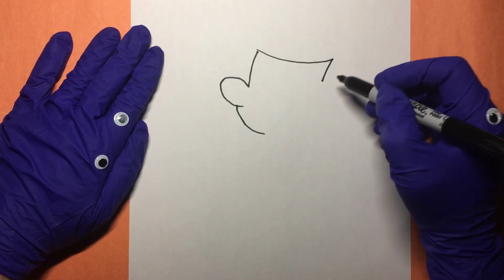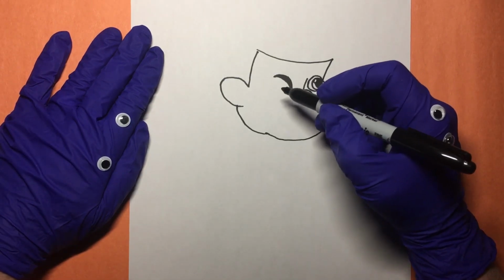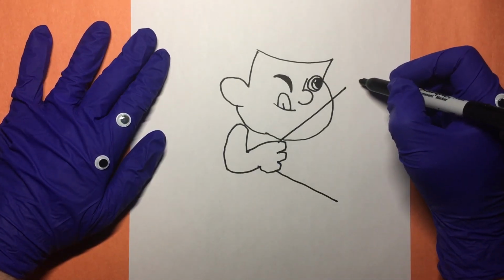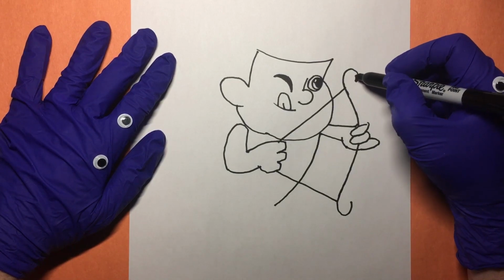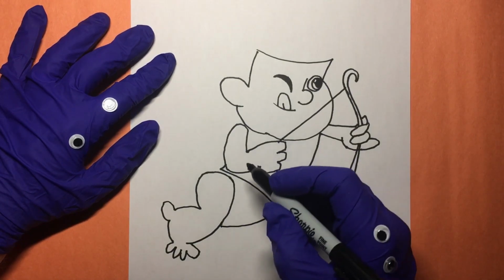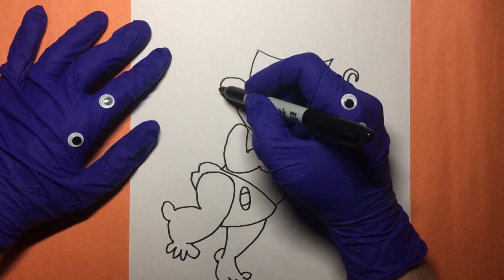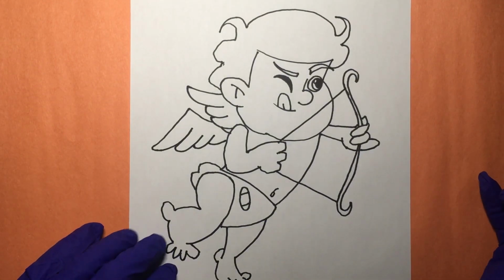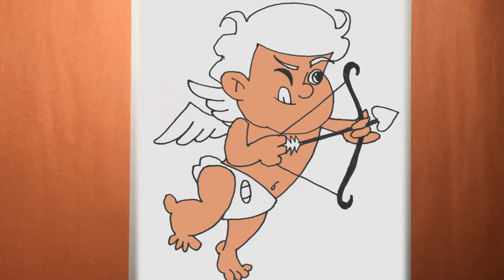Draw Along Valentine's Cupid | Kid's Cartoons!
Blue Hands narrates and draws a kid's cartoon version of Valentine's Cupid with full colour in a step by step how to video that kids can follow and draw along to.